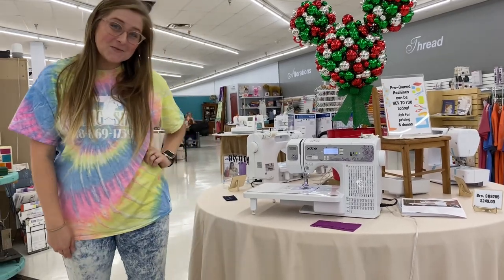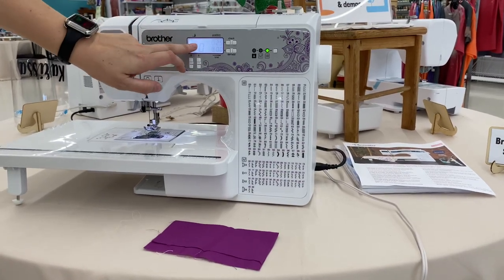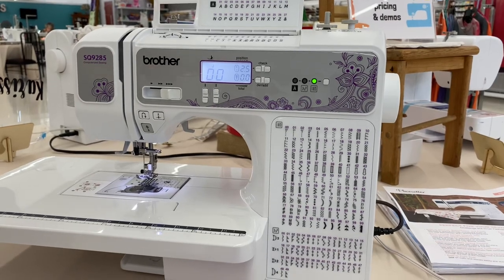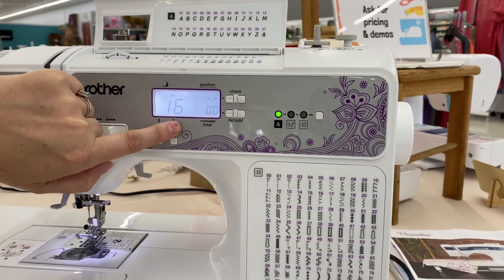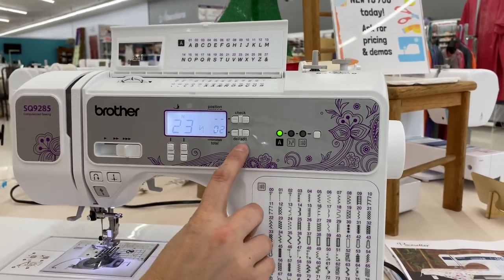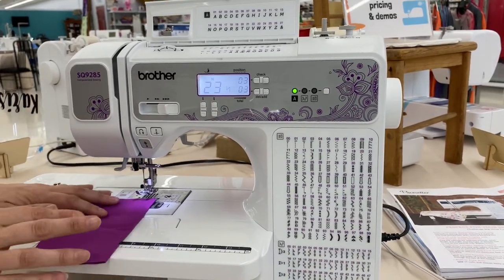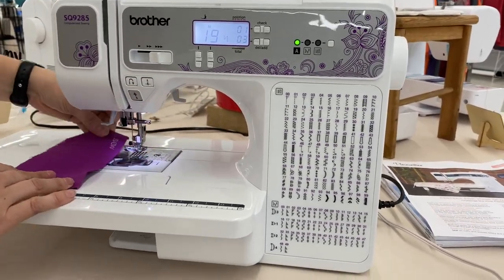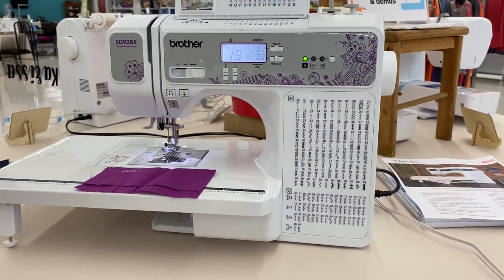Brother SQ9285 Sewing machine overview- in stock alert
The Sewing Shop has the Brother SQ9285 sewing machine in stock. It has over 100 stitches built in, plus it has alphabet stitches! As a bonus, it come with an extension table to make your larger projects that much easier! Stop by the store for a “test drive” and get your today.